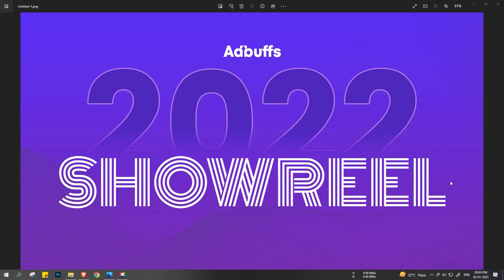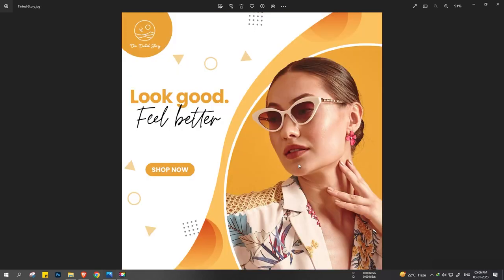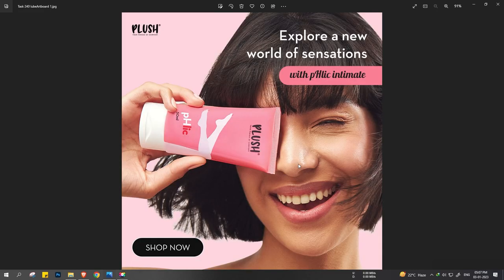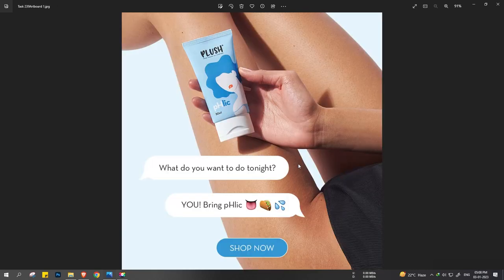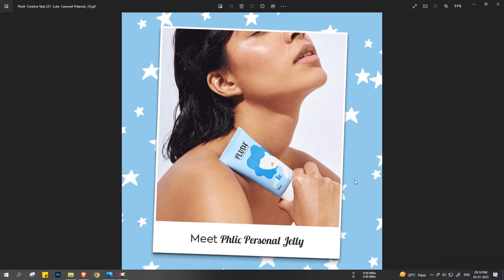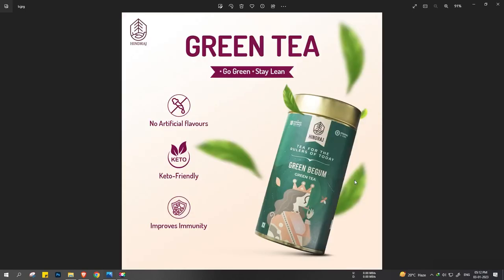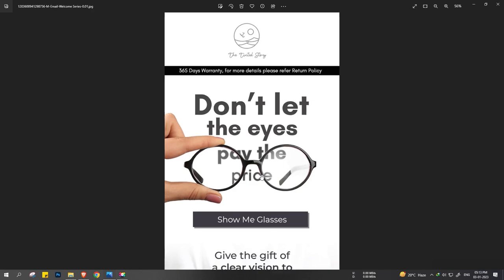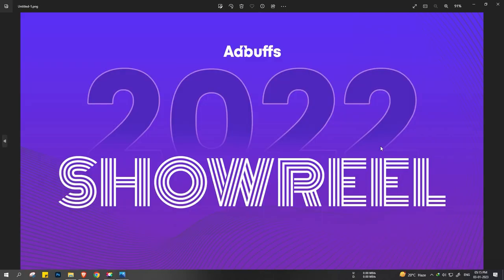Adbuffs 2022 Creative showreel | Graphics and Video Ads Designs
Adbuffs 2022 Creative showreel | Graphics and Video Ads Designs for Facebook Instagram and Google